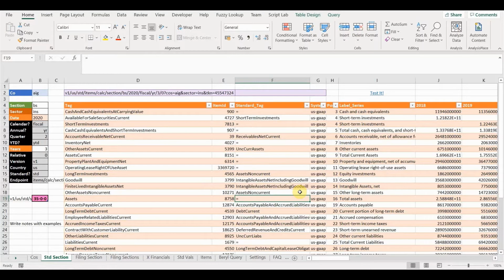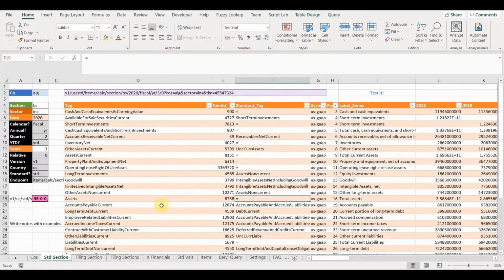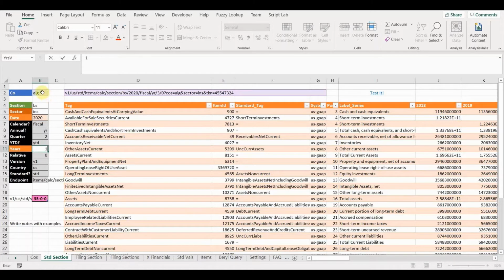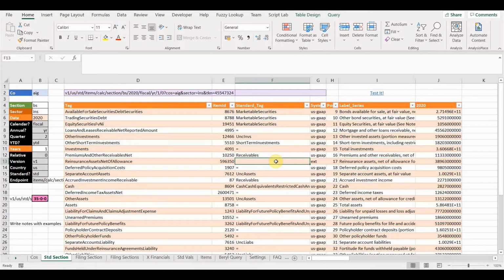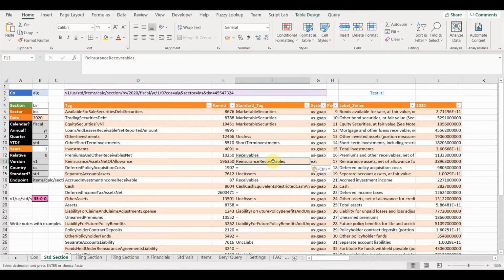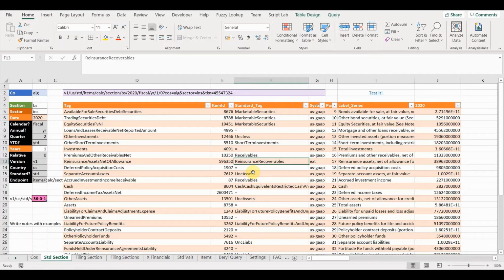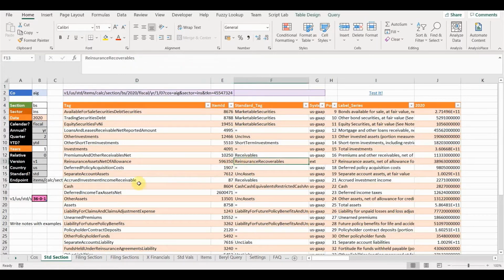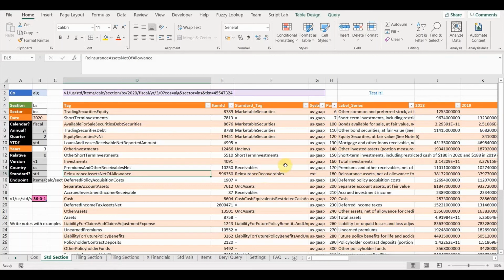Customising XBRL Standard tagging for the complete picture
Understand how our standardisation engine allows you to extend tagging beyond our first pass to ensure you capture and save every value in your fundamental comparisons of past peformance.